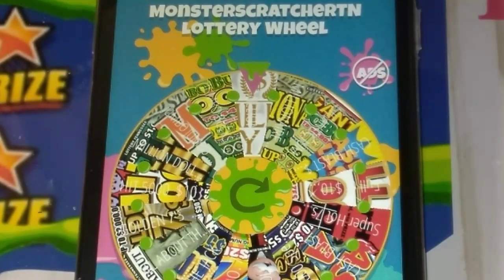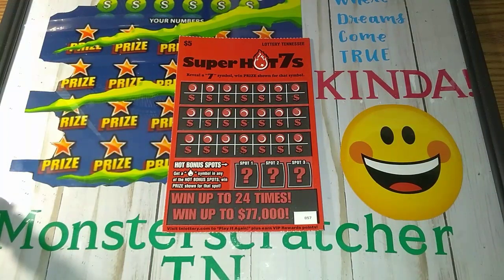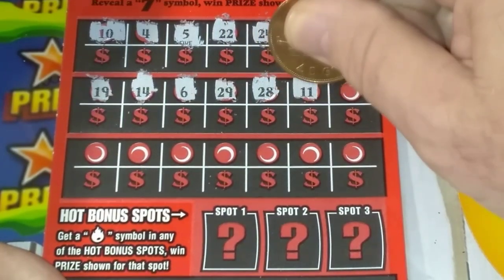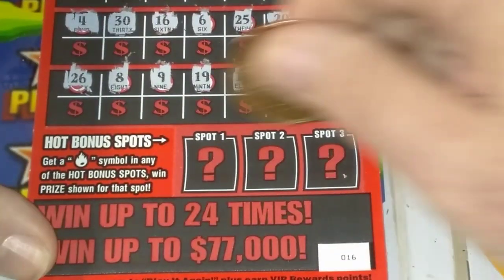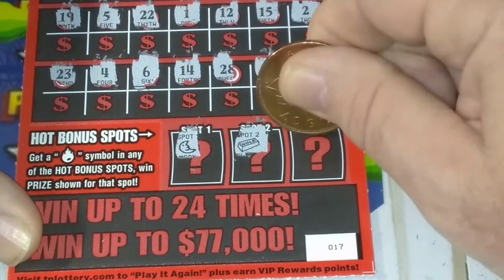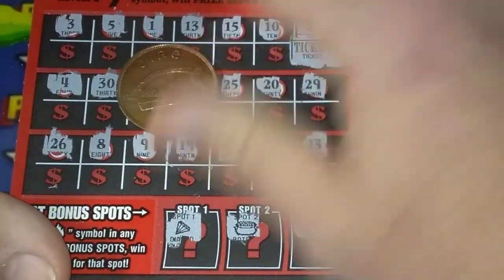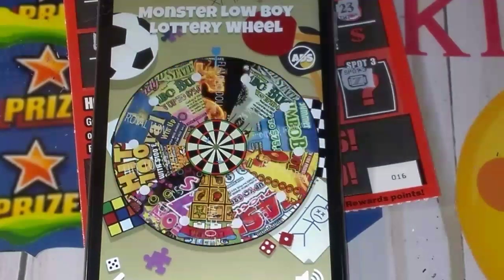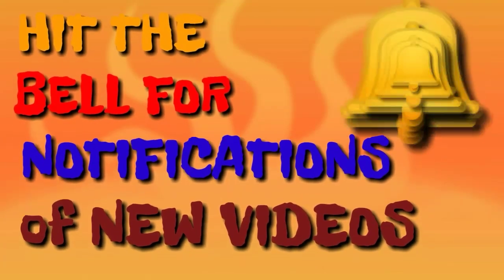"Monster Wheel Wednesday"